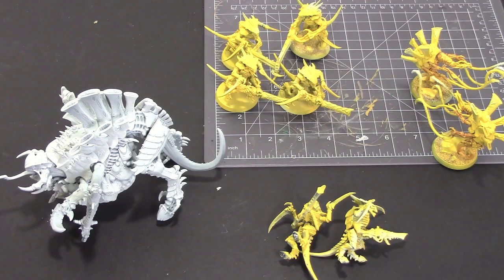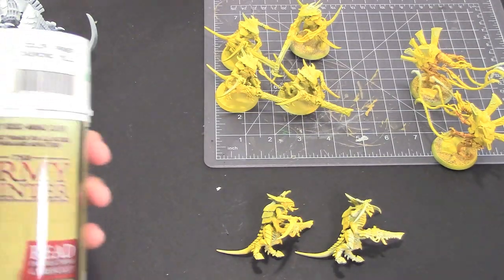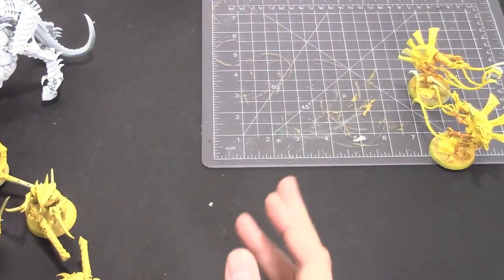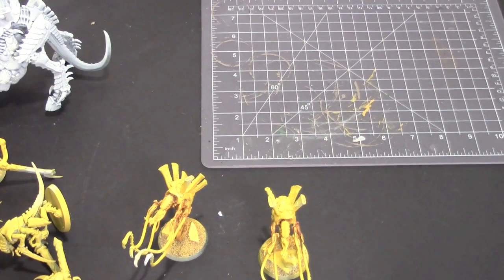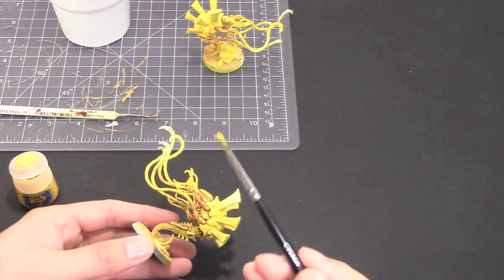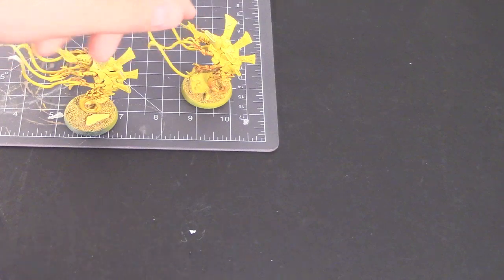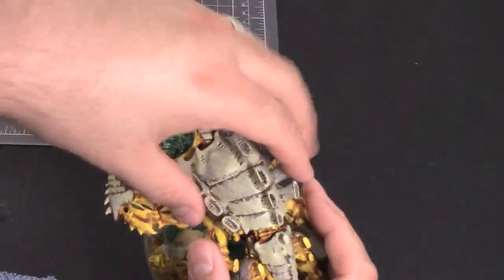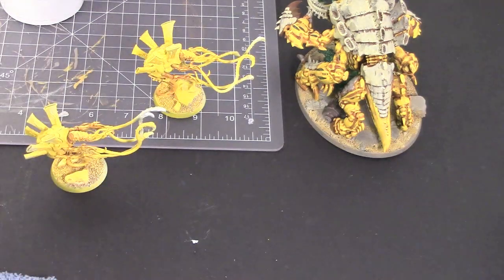BoLS Table Top Ready #12 | Painting Yellow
AdamHarry shares a quick tip on painting the color yellow on your miniatures. It can be an intimidating color to use but with 4 simple steps - yellow isn't that scary to paint!

Table Top Ready is a segment in which we show off simple modeling tips to help you get your army painted. You don't have to be a golden demon winner to follow along, these are tips anyone can use.